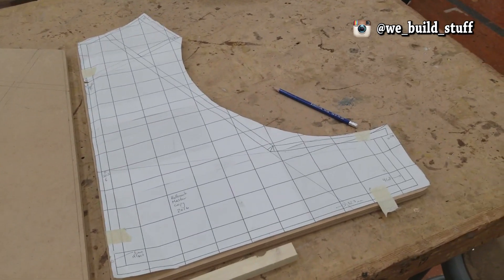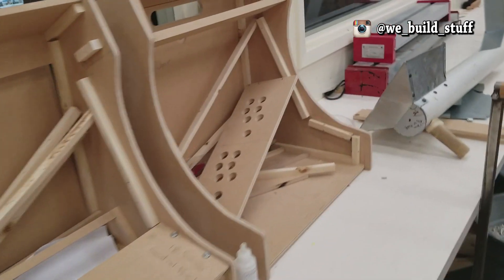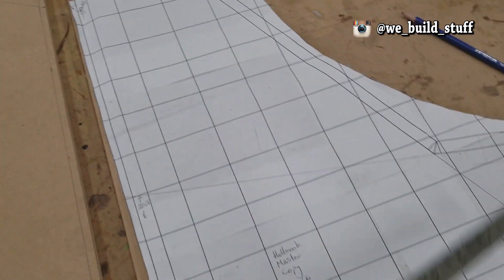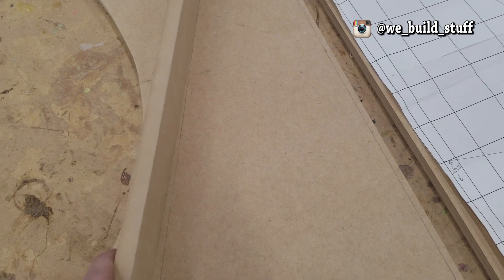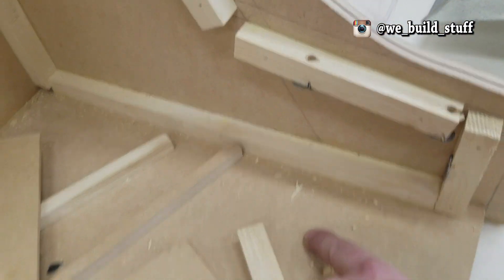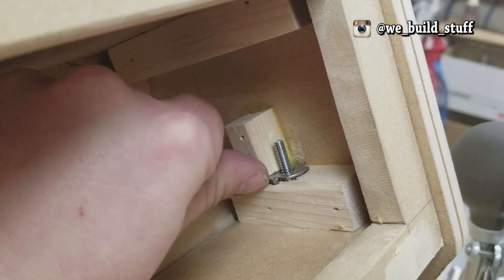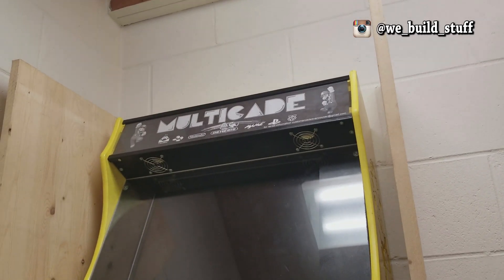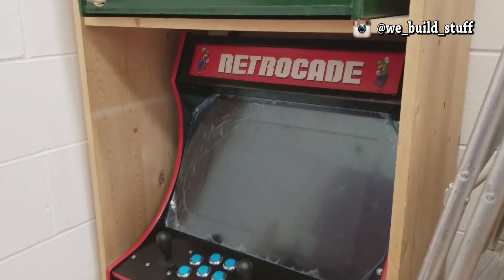BARTOP ARCADE CABINET Layout Design and Build Tips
A response video to some questions! I cover some tips on using the side template and where to place your support blocks for the Cabinet.

If you found this video helpful consider buying me lunch!

After taping together the side panels sheets measure them before cutting any wood/mdf to make sure your printer settings were correct. I personally use 11x17" paper and haven't tried the 8.5 x 11" paper.
More explanations and downloadable packages!